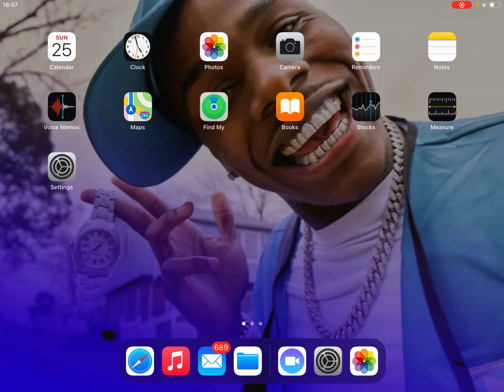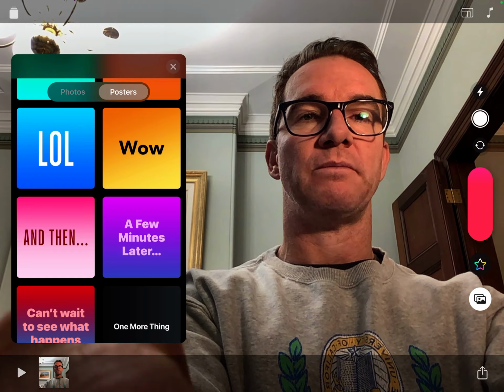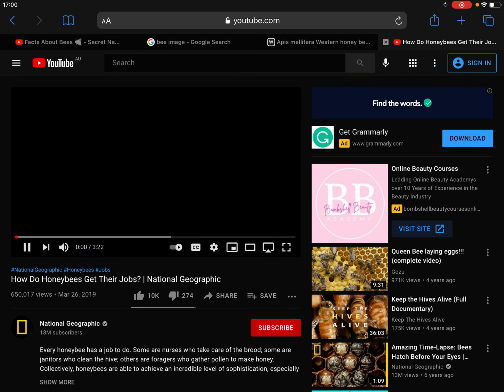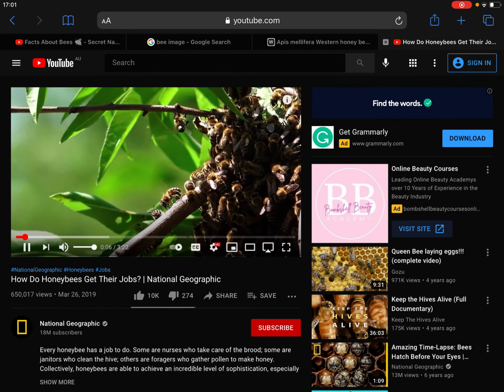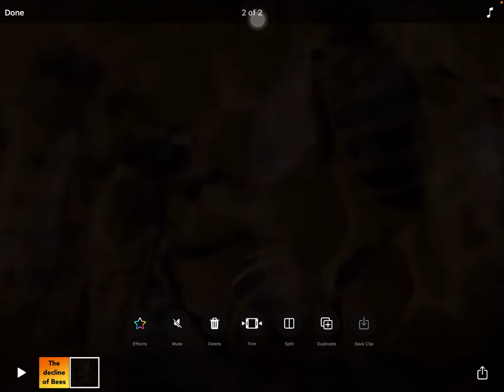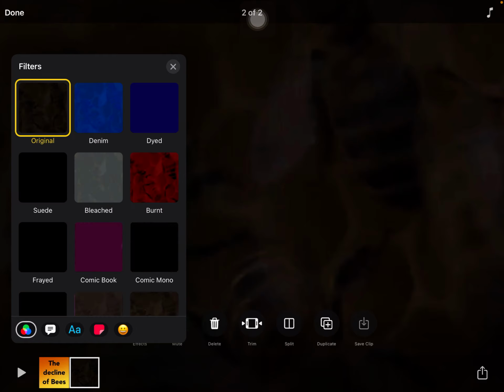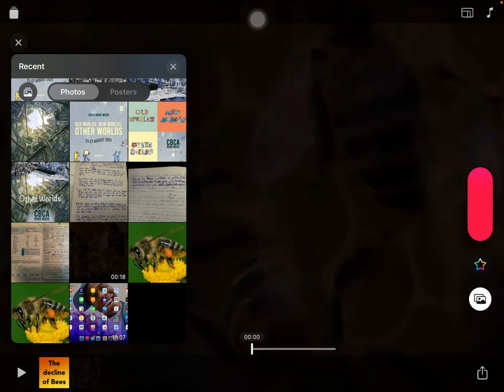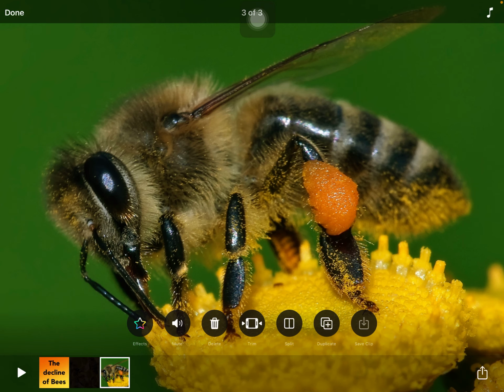How to use Apple Clips